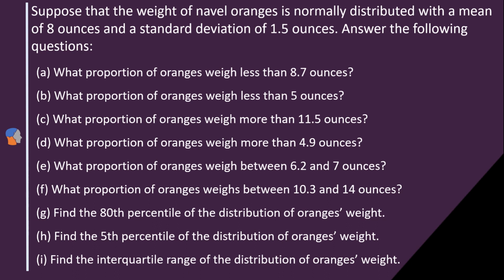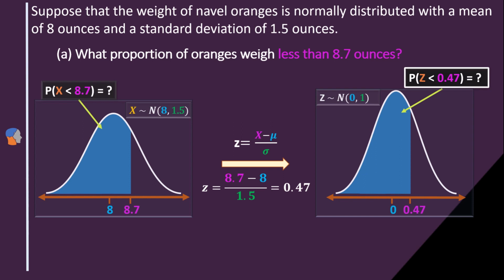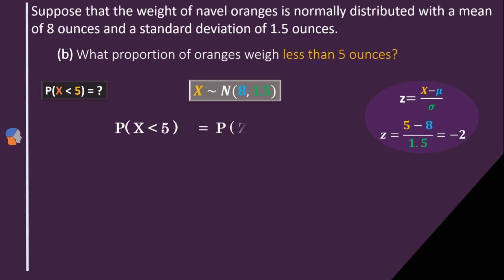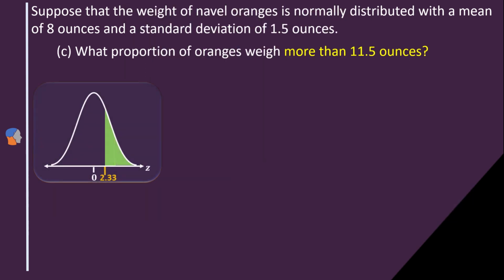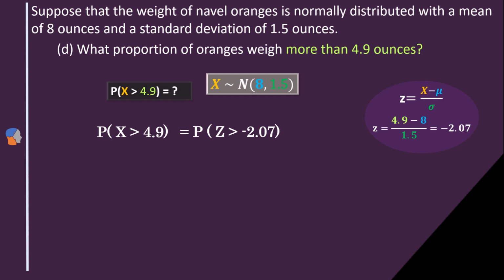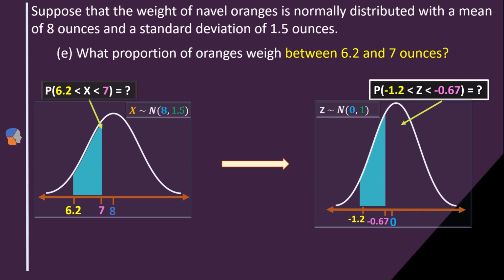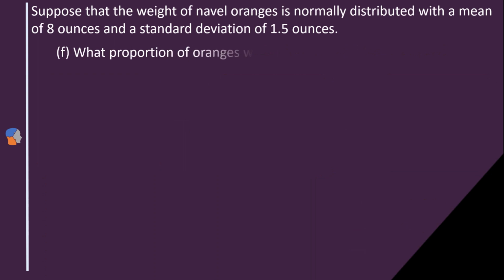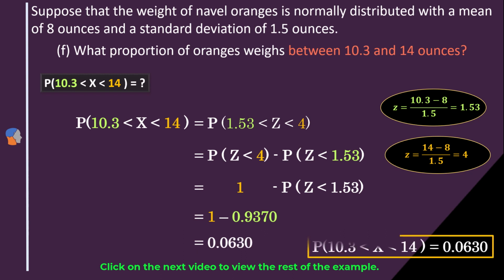The weight of navel oranges is normally distributed - Example (Chapter 3)